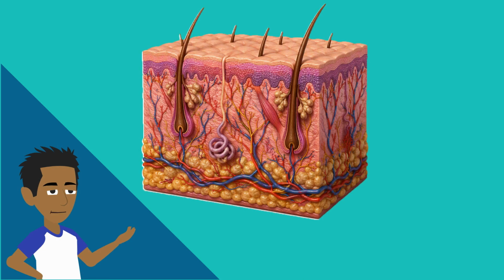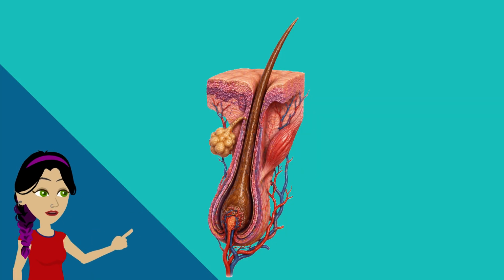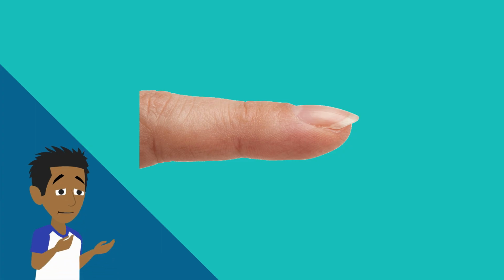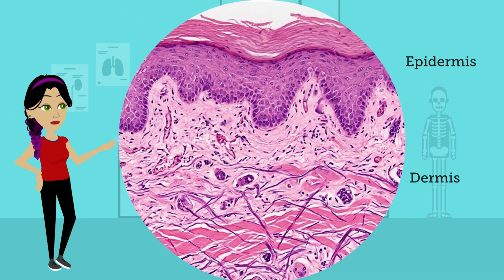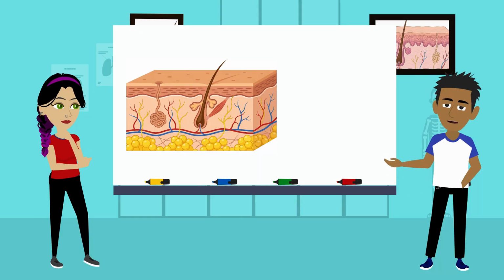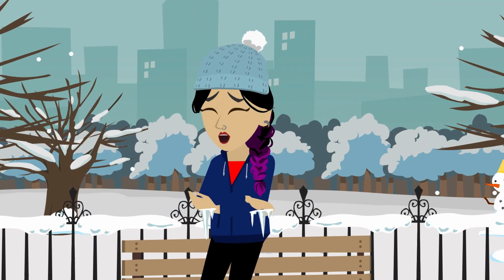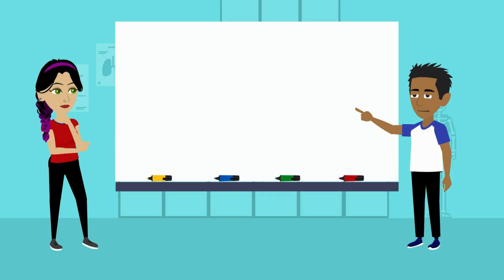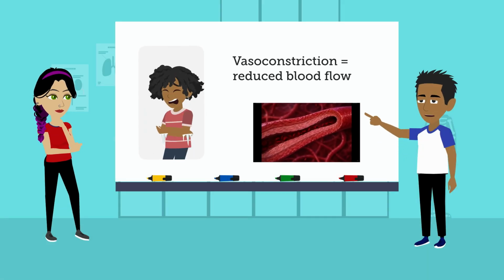Lab 4 Integumentary System 1080p 260709